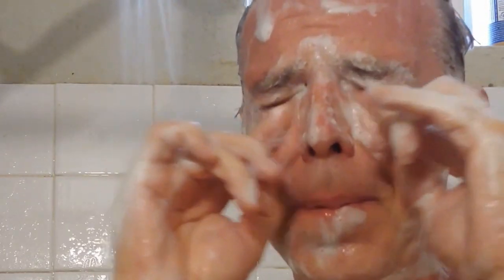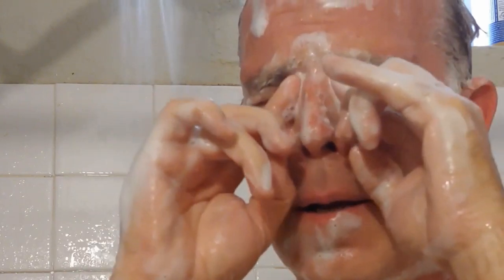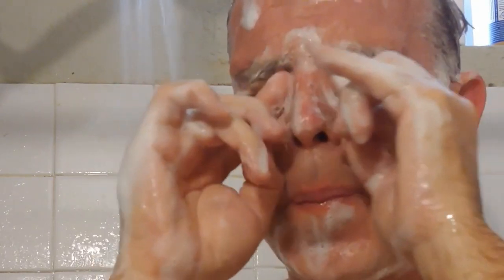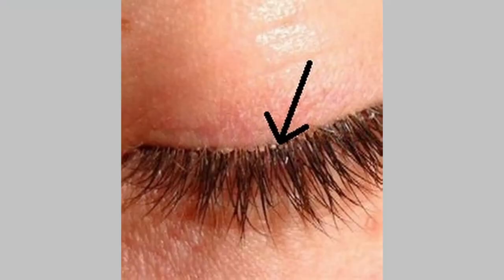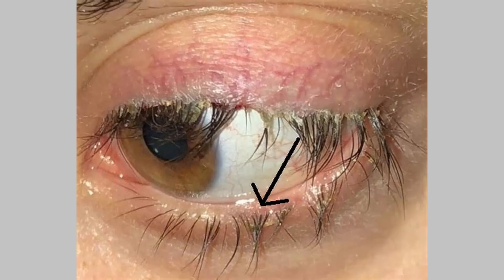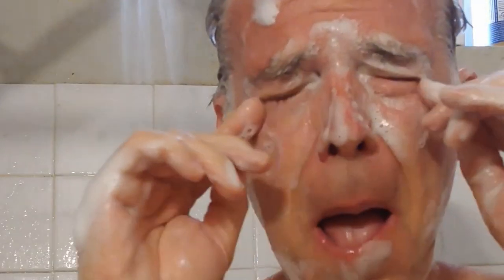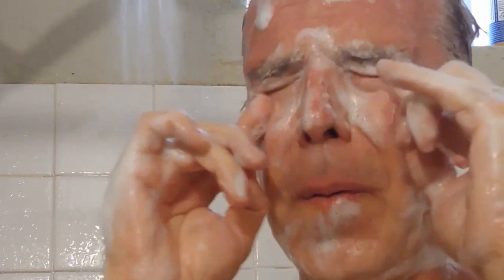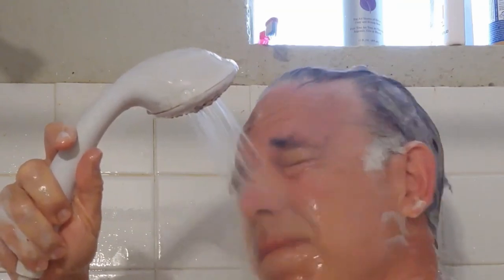Easily solve your Blepharitis problem in 1 minute per day. No more irritated eyes.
If your eyes are often irritated, burny and itchy there are many possible causes.   Blepharitis is one of the most common.  It was what was causing my misery.

The treatment my doctors suggested was so onerous that it was impractical I could not keep it up so I had frequent relapses.   I needed a better solution.  So I started trying different routines to accomplish the same thing my docs treatment but would be easier and faster.   I finally hit on a routine that is super easy and quick.

For over a decade I've felt guilty for keeping it to myself so I finally made this horribly amateurish video that is hopefully clear enough to free you of the problem.   At least it makes me quit feeling guilty for keeping the secret ha ha!   :-)